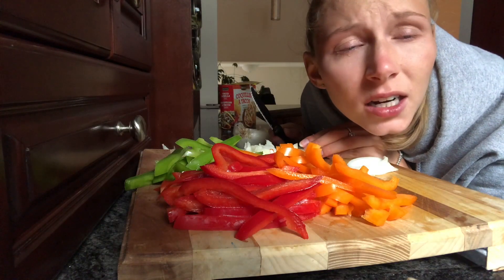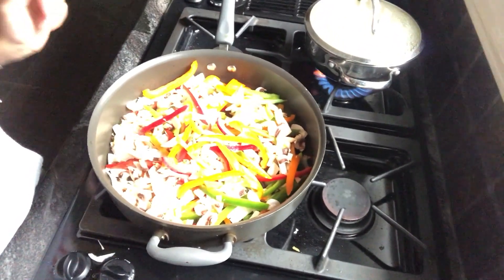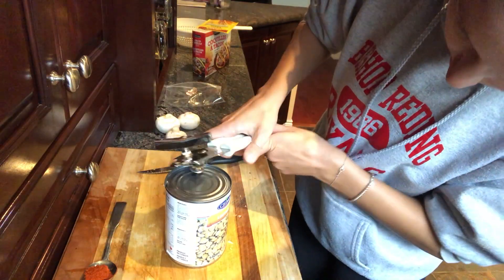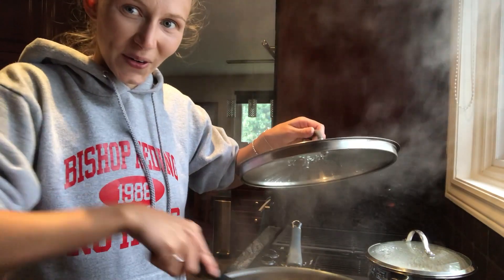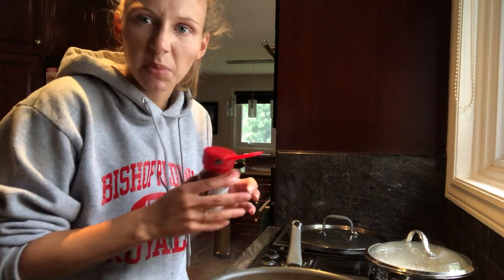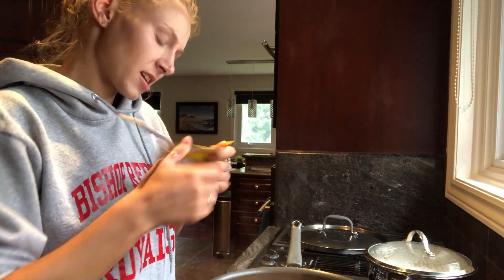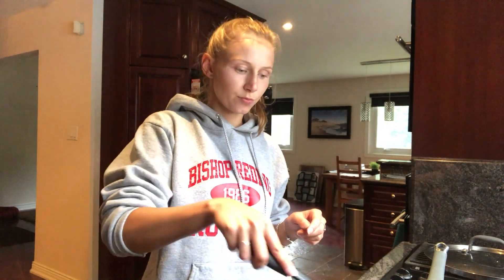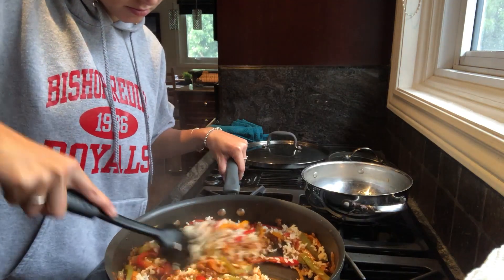BEST VEGAN TACOS EVER!!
best vegan tacos you will ever eat!